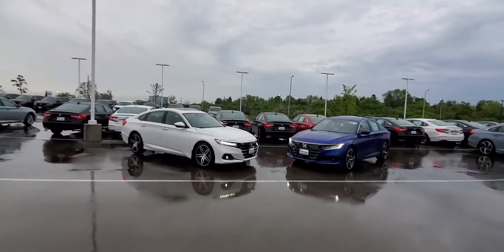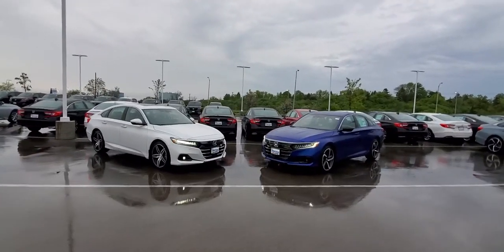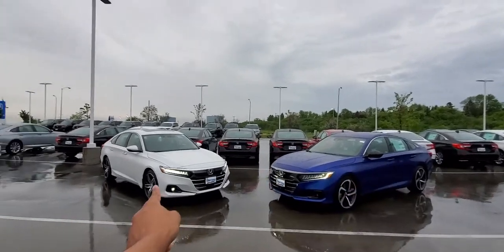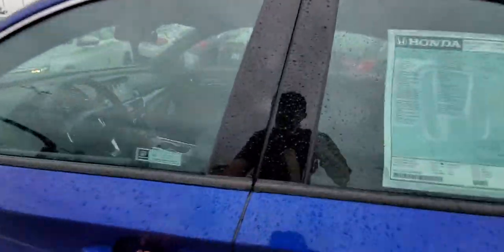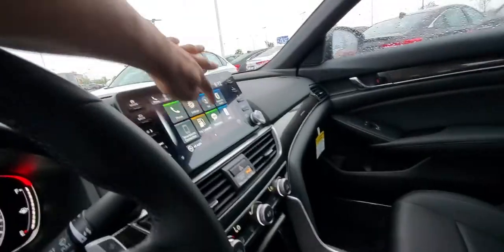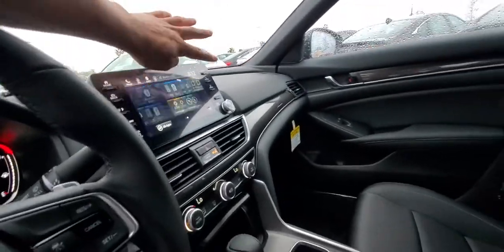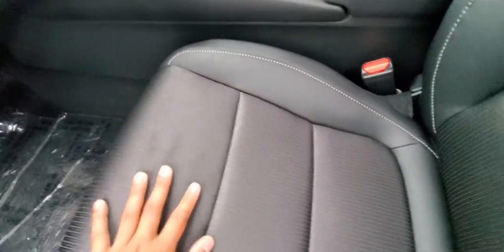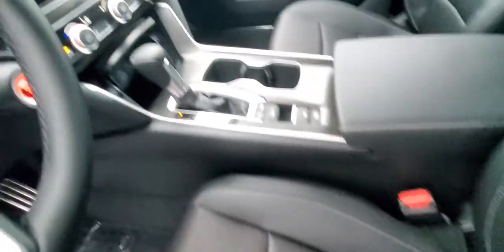Leather and Cloth seats with Russ Darrow Metro Honda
Follow along as we check out two vehicles in just over a minute!

Jozef showcases the interior of two Honda vehicles so you can see the difference between cloth and leather seats with a click of a button.